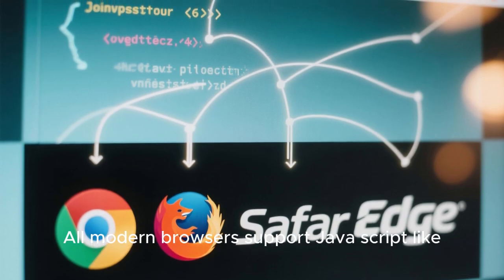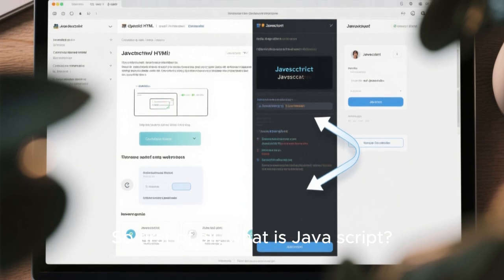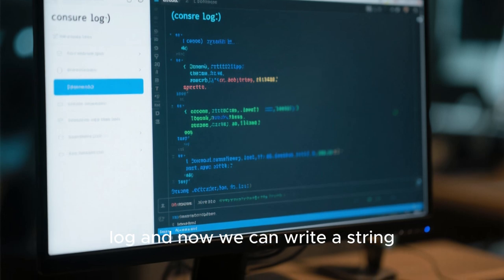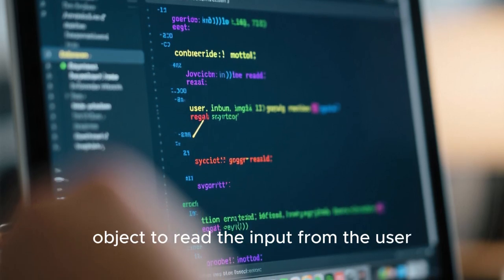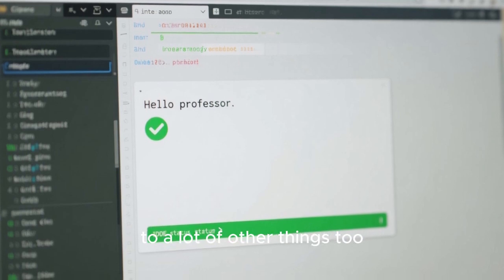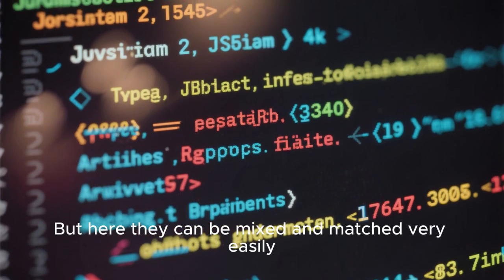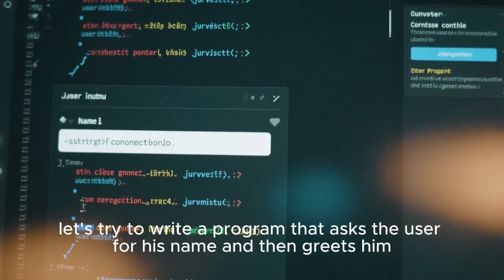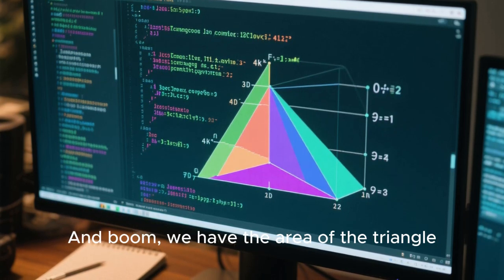"Learn JavaScript in 1 Hour – Fast & Easy Tutorial for Beginners""JavaScript Crash Course – Master t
🚀 Welcome to [Masjid alaqsa Accademy] – Master JavaScript from Zero to Hero!

Are you ready to unlock the power of JavaScript and become a skilled web developer? Whether you're a complete beginner or looking to level up your coding skills, this channel is your ultimate guide to mastering JavaScript, ES6+, React, Node.js, and more!

🔹 What You’ll Learn Here:
✅ JavaScript Basics (Variables, Functions, Loops, Objects)
✅ DOM Manipulation & Events (Interactive Web Pages)
✅ ES6+ Modern JavaScript (Arrow Functions, Promises, Async/Await)
✅ Frontend Development (React.js, Vue.js)
✅ Backend with Node.js (Express, MongoDB)
✅ Real-World Projects (Build Apps, Games & Websites)
✅ Interview Prep (Common JS Questions & Solutions)

✔ Step-by-Step Tutorials (Easy to Follow)
✔ Hands-On Coding Exercises (Practice Along)
✔ Latest Trends & Best Practices (Stay Updated)
✔ Community Support (Q&A in Comments)

📢 Join thousands of coders who are transforming their careers with JavaScript!

💬 Got a topic request? Drop it in the comments! Let’s code, create, and conquer together. 🚀

Twitter/X | GitHub | Discord | Website

🎯 Tips to Optimize Your Description for SEO & Engagement:
Use Keywords Naturally (e.g., "Learn JavaScript," "JavaScript Tutorial," "Coding for Beginners")

Add Emojis (Makes it visually appealing)

Link Social Media (Builds a community)

Update Frequently (Keep content relevant)

Would you like a customized version for a specific niche (e.g., Game Dev with JS, JS for Data Science)? Let me know! 🚀🔥 Best YouTube Titles for Learning JavaScript
For Beginners:
"JavaScript Full Course for Beginners (2024) – Zero to Hero in 12 Hours!"How to Learn JavaScript FAST (The Right Way in 2024)"

"JavaScript for Absolute Beginners – Your First Coding Tutorial!"

For Intermediate/Advanced Learners:
"10 JavaScript Concepts You MUST Know (For Interviews & Real Projects)"

"JavaScript ES6+ Crash Course – Modern Features You Need to Know"

"Asynchronous JavaScript Explained (Callbacks, Promises, Async/Await)"

"Master the DOM in JavaScript – Full Tutorial for Frontend Developers"

"JavaScript OOP Explained – Classes, Prototypes, and Inheritance"

"Learn JavaScript in 1 Hour – Fast & Easy Tutorial for Beginners"

"JavaScript Crash Course – Master the Basics in Just 30 Minutes!"Project-Based Titles:
"Build a To-Do App with JavaScript (Beginner Project Tutorial)"

"Create a Weather App Using JavaScript & API (Step-by-Step Guide)"

"5 JavaScript Mini Projects to Build Your Portfolio (2024)"

"How to Build a Calculator with HTML, CSS & JavaScript"

"JavaScript Game Development – Snake Game Tutorial (Canvas API)"

Click-Worthy & Trending:
"JavaScript in 100 Seconds – Quick Overview for Beginners"avaScript

🎯 Hashtag Strategy for Maximum Reach
✔ Use 3-5 broad hashtags (JavaScript, WebDev)
✔ Add 2-3 niche hashtags (ReactJS, NodeJS)
✔ Include 1-2 trending/viral tags (100DaysOfCode, Tech)
✔ Keep total under 15 hashtags (YouTube’s algorithm prefers relevancy over spam)

Example for a JS tutorial video:

"Learn JavaScript Arrays in 10 Minutes! 🚀 JavaScript CodingTutorial LearnToCode WebDevelopment Programming CodeNewbie"

Would you like a customized set for a specific video topic (e.g., React hooks, API calls, or JS interview prep)? Let me know! 💻

New chat

"7 JavaScript Tricks You Didn’t Know (But Should!)"

"Why JavaScript is SO Hard to Learn (And How to Fix It)"

"The ULTIMATE JavaScript Roadmap (2024 Edition)"

"JavaScript vs Python – Which One Should You Learn First?"

🎯 Pro Tips for YouTube Titles: